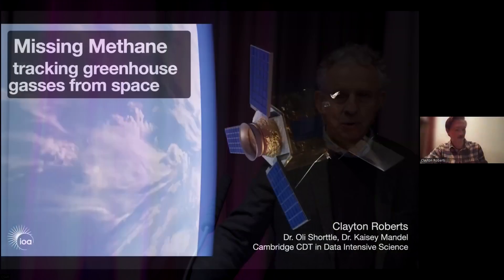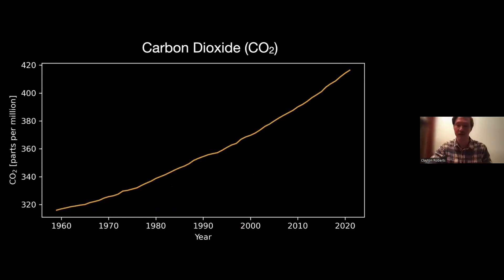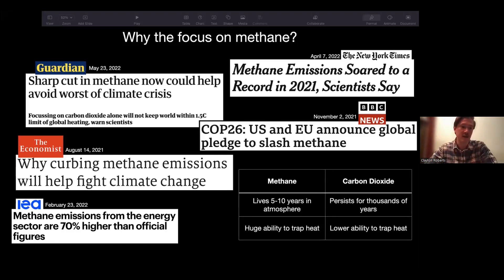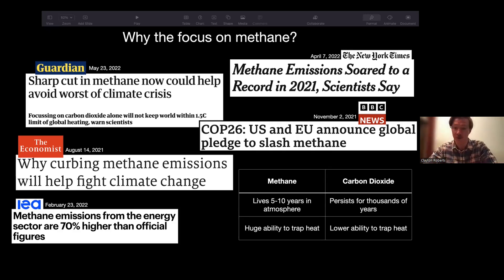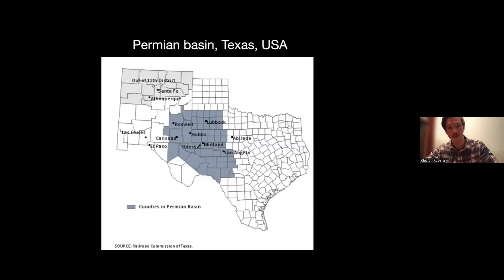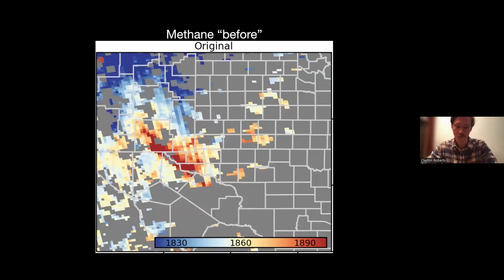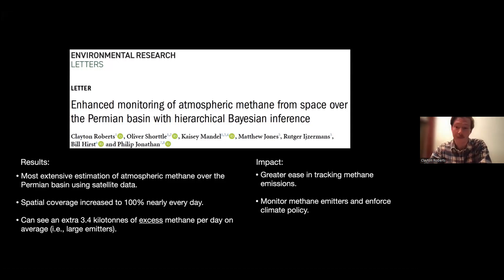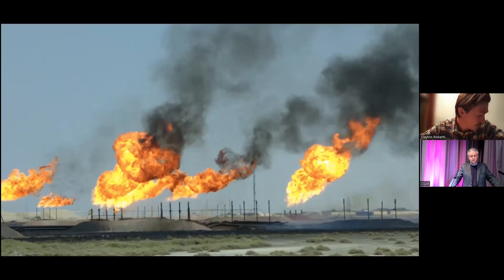CSAR Student Award Winner Clayton Roberts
Missing Methane: Tracking Greenhouse Gasses from Space
by the winner of a CSAR PhD Student award, Clayton Roberts, Institute of Astronomy, University of Cambridge